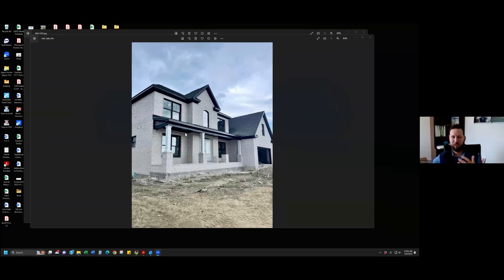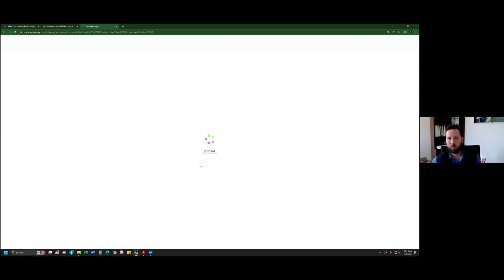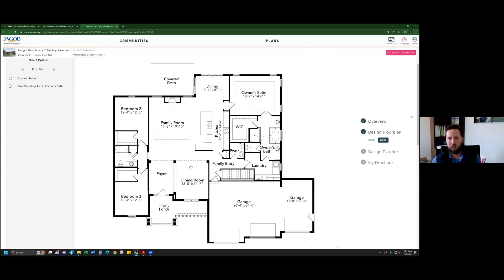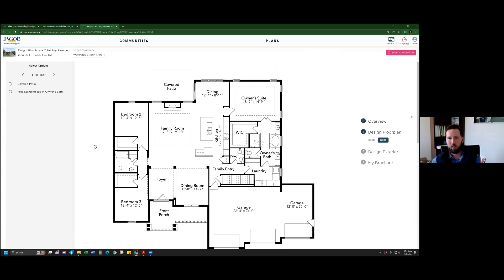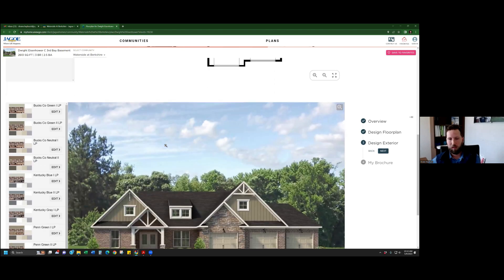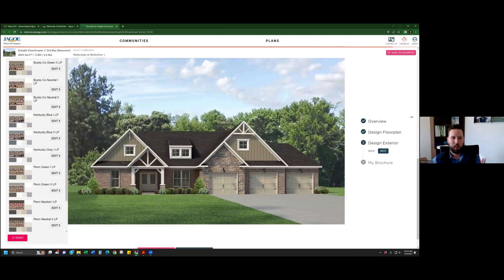This UnBee-lievable Life Ep 72: Jagoe's Sloane Hayhurst talks luxury builds and custom homes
Sloane Hayhurst from Jagoe Homes talks luxury builds and custom homes in their Jagoe current subdivisions OR on your own land! With beautiful designs and complete customization (including basement options), why fight the market when you can build the PERFECT high end home for you?!?